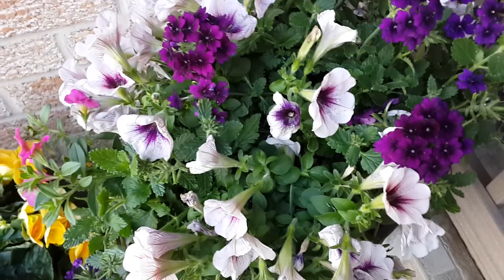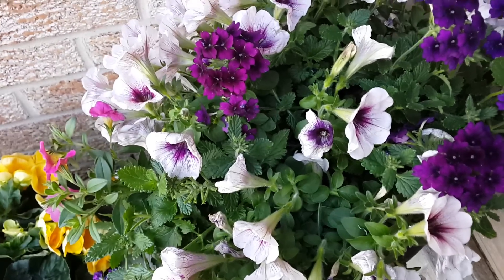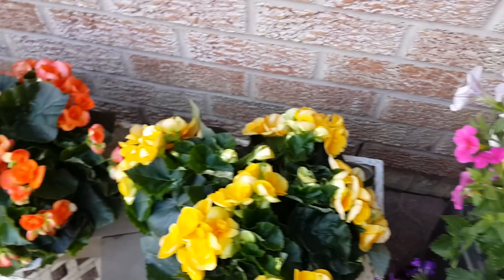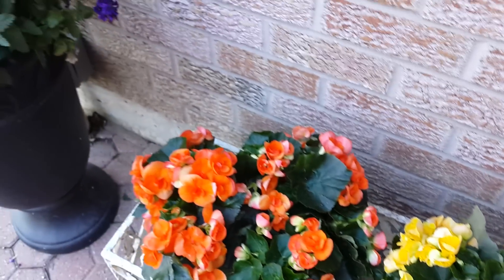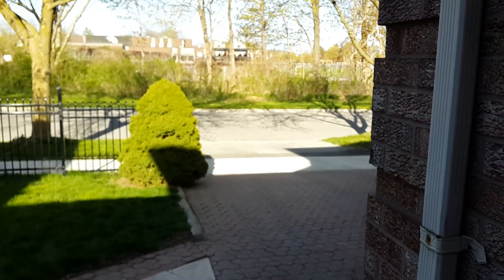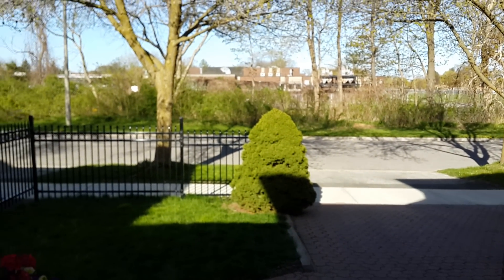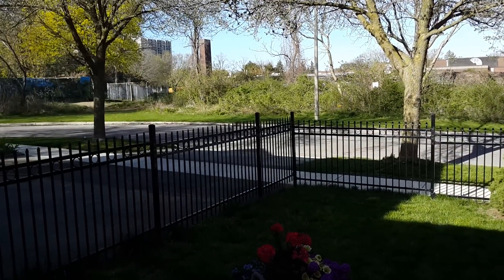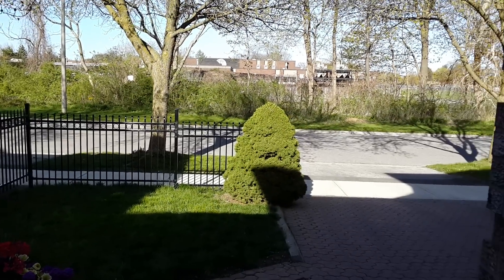Samsung Galaxy S4 Video Quality Test (Outdoor)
Testing out the video quality on the Samsung Galaxy S4. This is raw footage meaning no filters, unedited and uploaded straight from the phone.